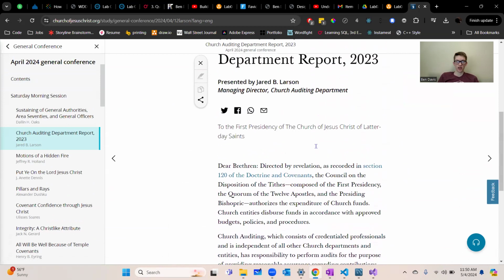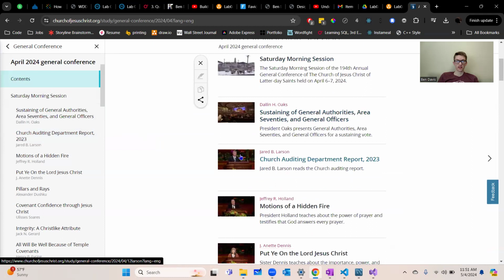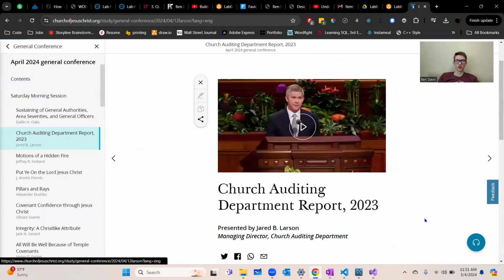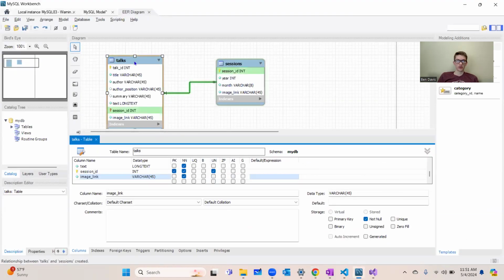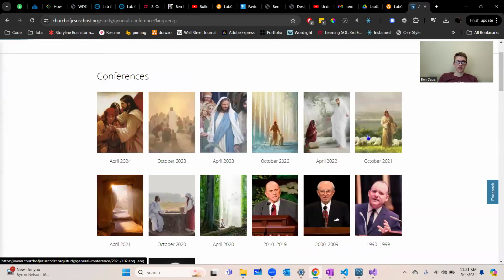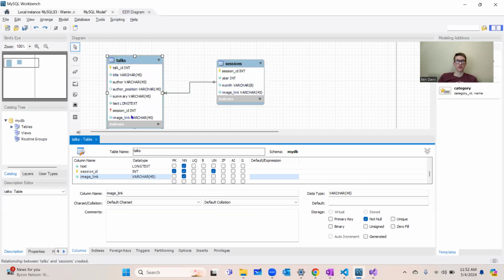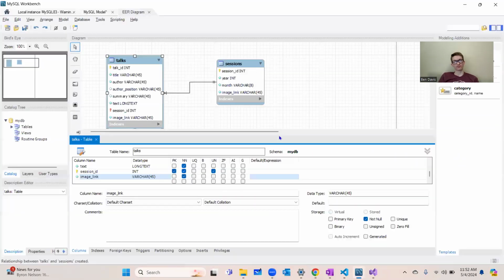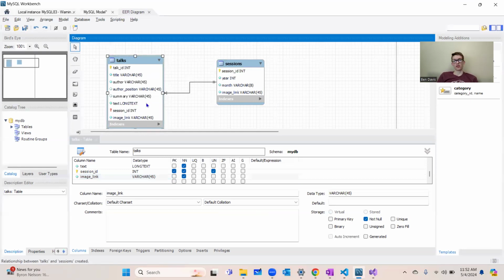ITM 220 Reverse Engineer Website